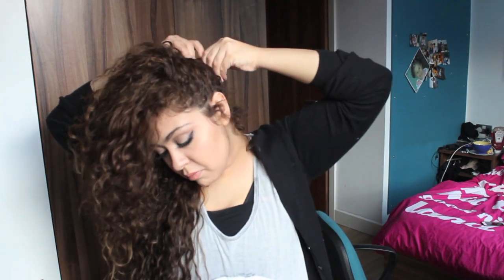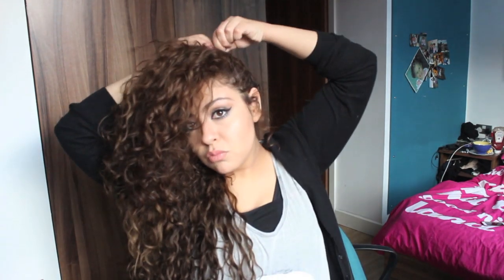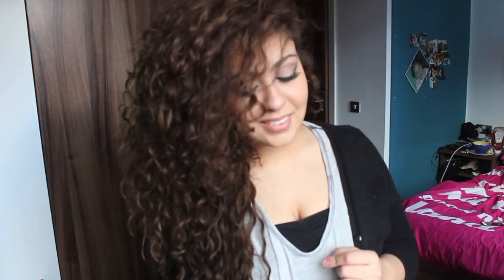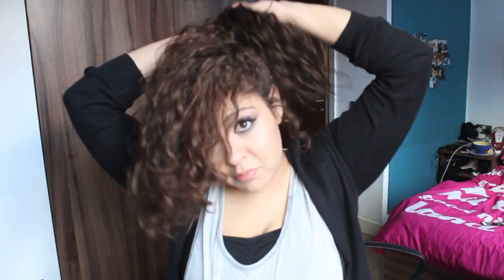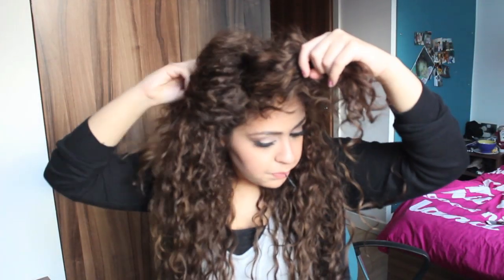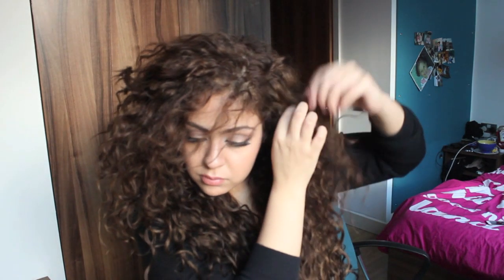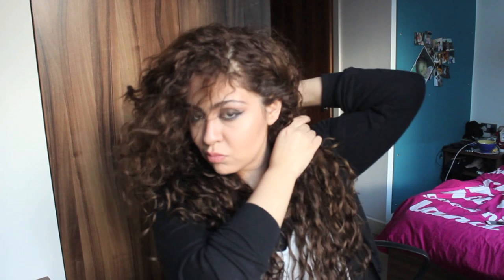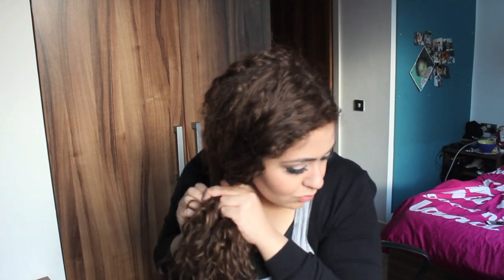Quick and easy curly hairstyles || Allthatbeautyjazz..